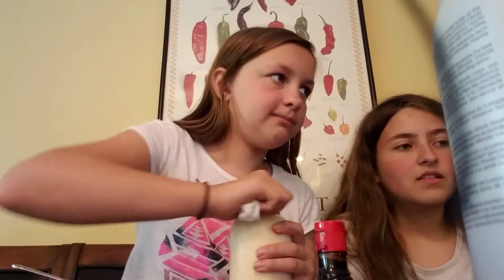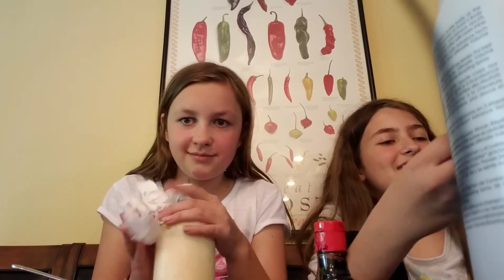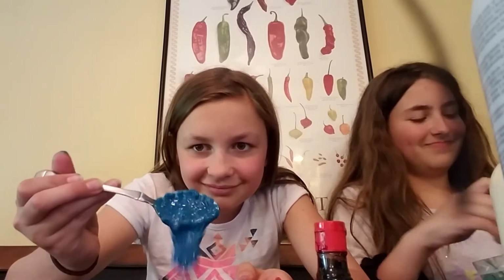Making slime ( part two )